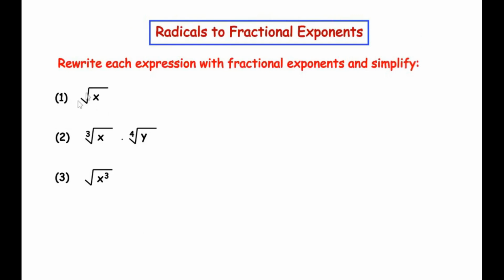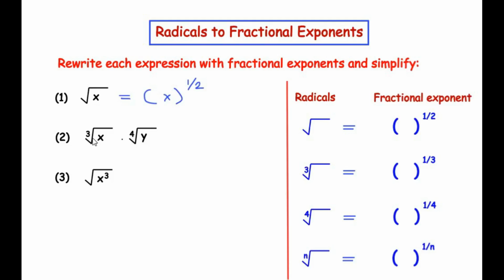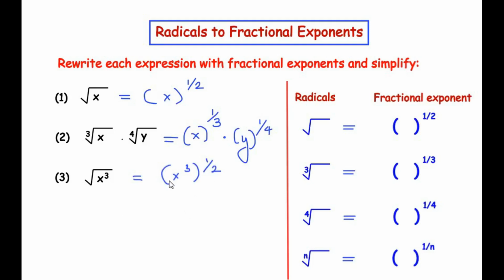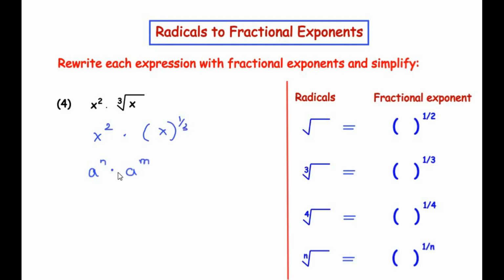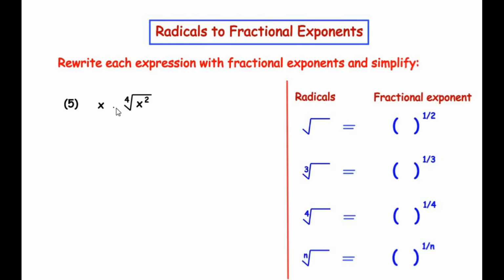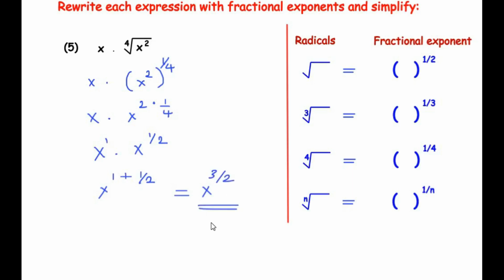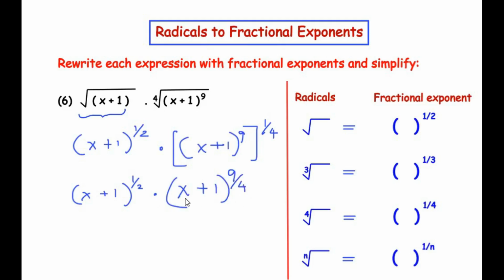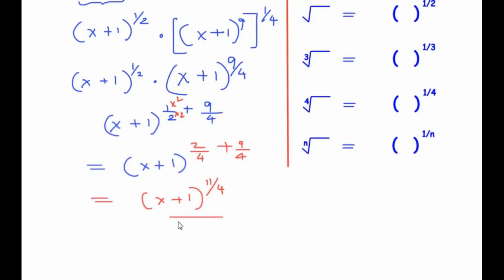Radicals to Fractional Exponents | Precalculus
Convert Radicals to Fractional Exponents Easily | Precalculus | Mathnetics by SRS

Master the conversion from radicals to fractional exponents in this comprehensive Precalculus tutorial.

Whether you're just starting out with calculus or need a refresher, this video simplifies complex concepts and makes the transition from radicals to exponents intuitive. We cover key topics in Precalculus and Calculus that are crucial for building a strong foundation, including rules for exponents, fractional powers, and simplifying expressions.

Perfect for students preparing for calculus exams, this video will help you grasp the essentials with clear examples and step-by-step guidance. Don't miss out on this chance to strengthen your skills in exponents and improve your math journey!

Click the below link to brush up your basics on Index Laws :
Video title : Basics of Algebra -"Index laws / Laws of Indices / Exponents"